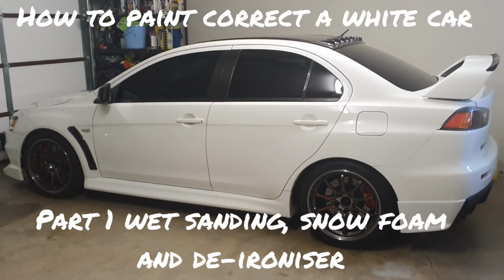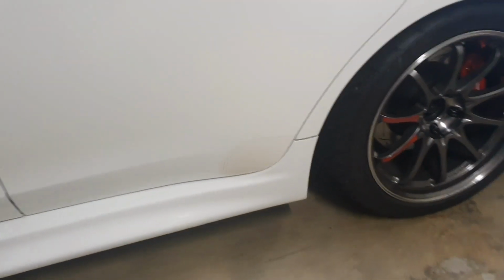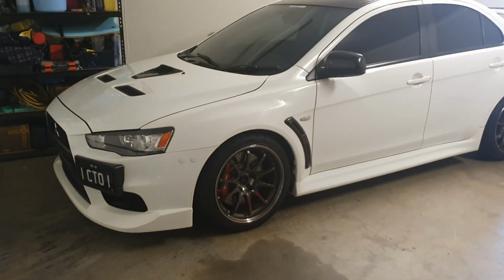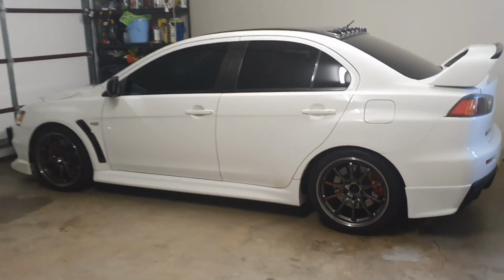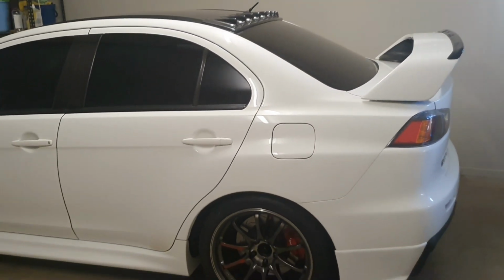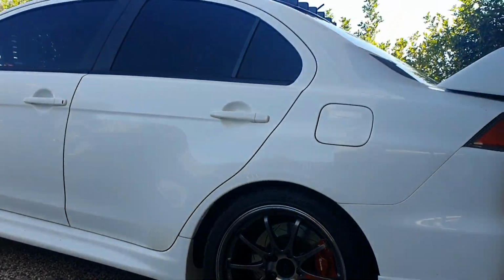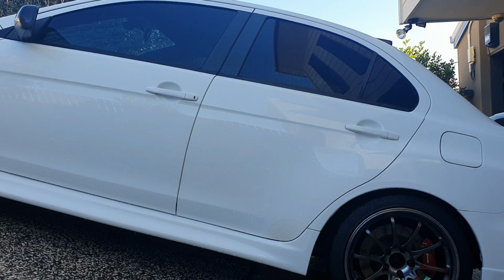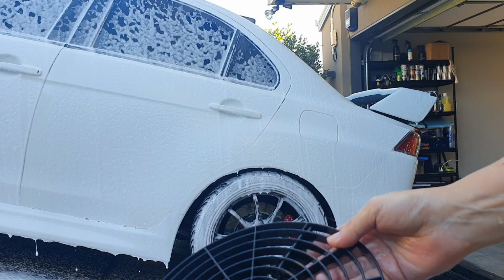How to paint correct a white car Lancer Evo X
This is a long boring video. You were warned. And it's only part 1.